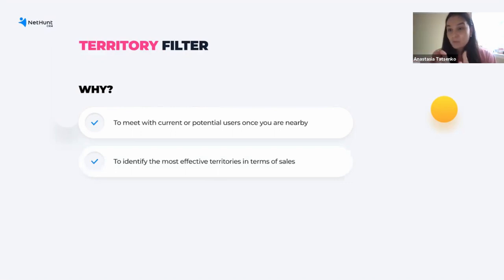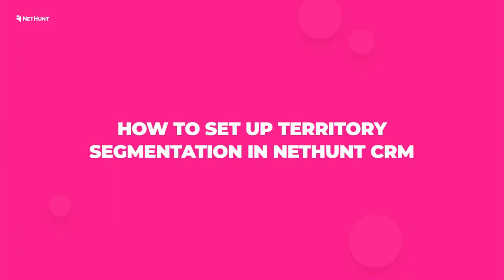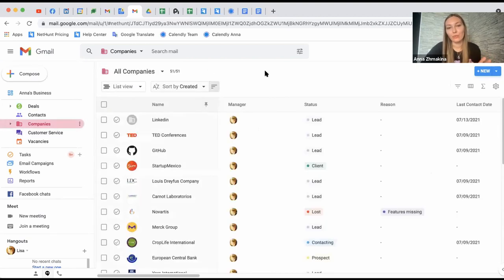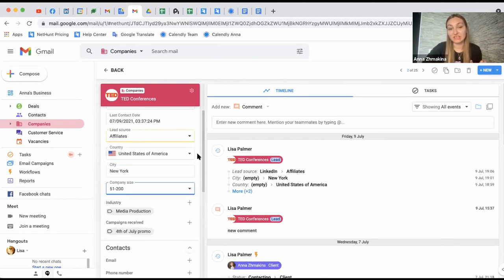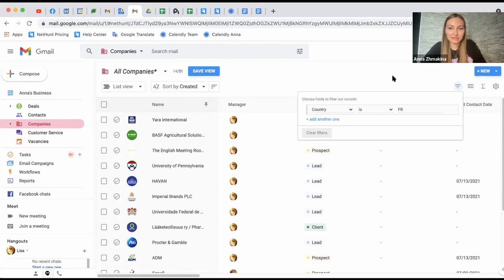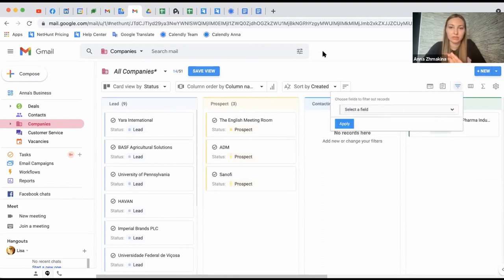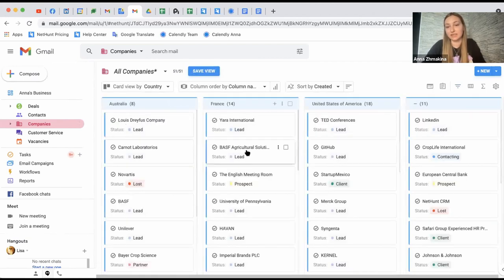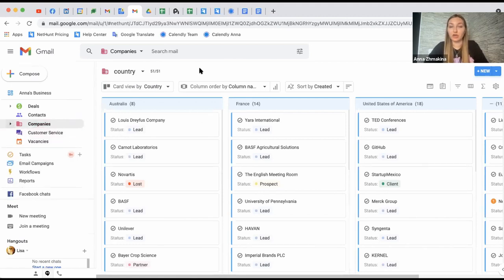Explore NetHunt CRM: How to Segment your Customers by Territory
In this episode of Explore NetHunt CRM, we explain why your business might need territory filters and show how to set up territory segmentation in NetHunt CRM. - there’s a free 14-day trial period, no credit card required.

And if you need any more information, our lovely customer success team is ready to help you out. Book a free demo call, and they’ll examine your business to tell you exactly how your particular business can benefit from using NetHunt CRM.

Time-codes:
00:05 Why do you need territory filters?
00:43 How to set up territory segmentation in NetHunt CRM

Segmentation lies in the basis of successful sales and marketing activities as it allows you to personalise them. However, manual segmentation of the customer database becomes impossible as soon as your record collection hits a certain threshold. Then, it would be best if you employed a reliable tool to do the job for you.

Luckily, the majority of great modern CRM systems offer extensive segmentation functionality. For instance, NetHunt CRM allows you to filter your customer base by various criteria, including territory filter.

The territory filters help your business:
To meet with current and potential customers once you’re nearby
To identify the most effective territories in terms of sales and adjust your sales strategy with this information in mind

NetHunt is a fully-fledged CRM software designed for sales, marketing, and customer service teams. Our mission is to help small and medium-sized businesses grow better, grow happier.

NetHunt is a Gmail CRM that brings sales automation and drip campaigns straight to your inbox. It has Webforms, LinkedIn, Facebook Messenger and Intercom integration and covers a full set of features to automatically capture leads, nurture them, manage sales pipeline, and close deals faster.